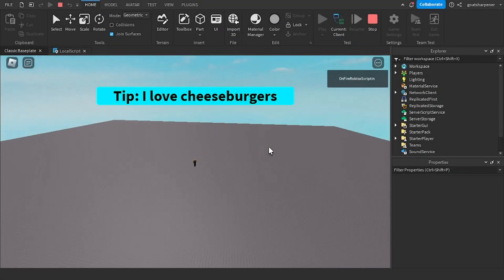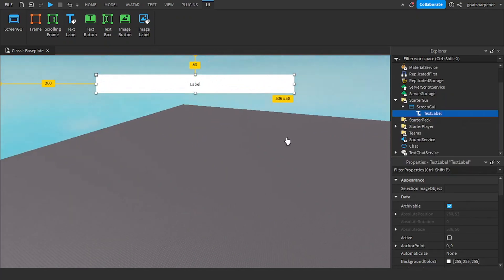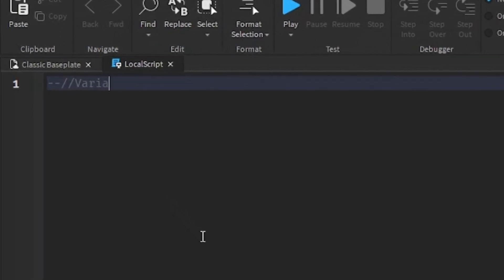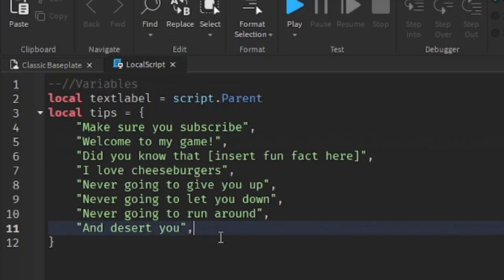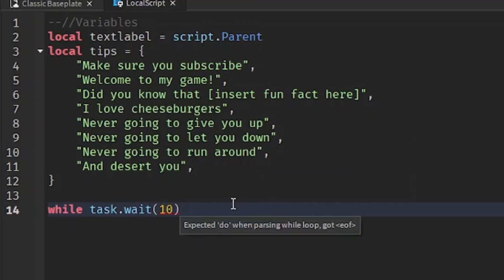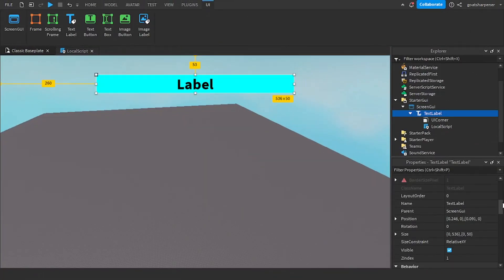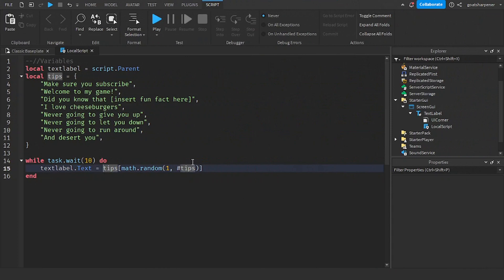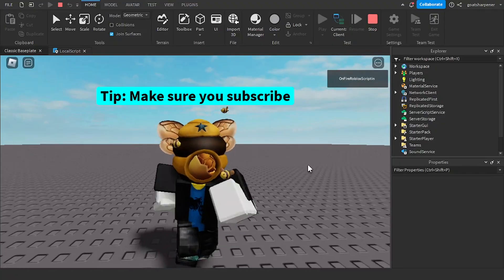How to Make a Random Tip/Hint GUI in Roblox Studio! (V.4)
How to Make a Random Tip/Hint GUI in Roblox Studio!
Scroll down for scripts, music, and more information!

This is the 4th version of this series. I am fairly certain there isn't a better way to do this, but if you do know one, then go ahead and comment it in the comment section below!
Thanks to @Dinonny for pointing out a better way of doing this!

Chapters:
0:00 Intro
0:10 Making the GUI
1:14 Scripting the GUI
4:02 First Showcase
4:35 How to make it better
4:59 Second Showcase
5:12 Outro